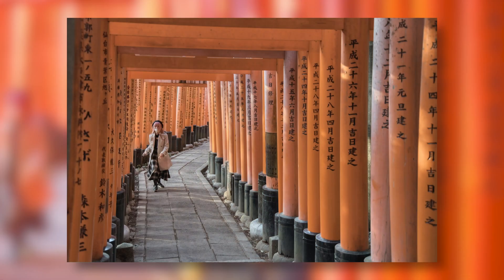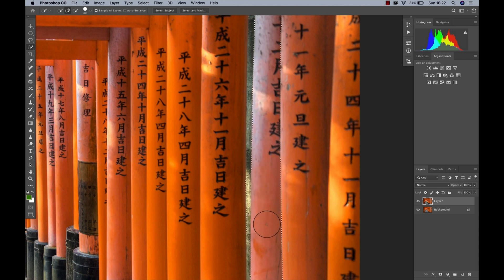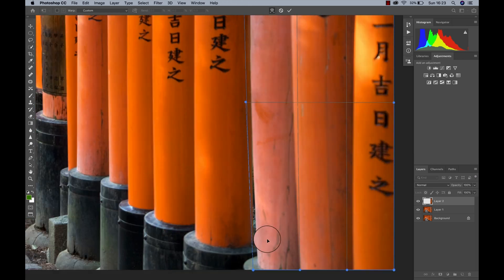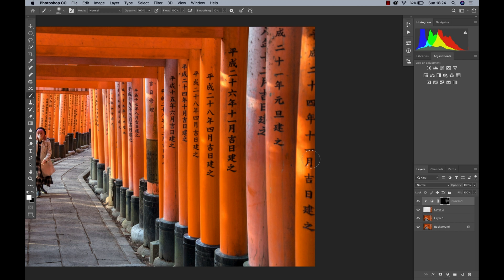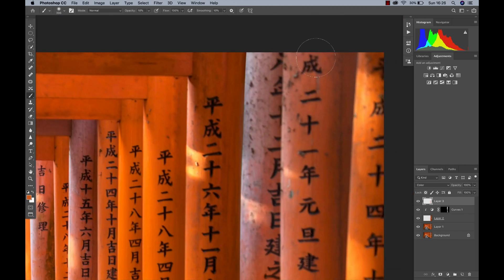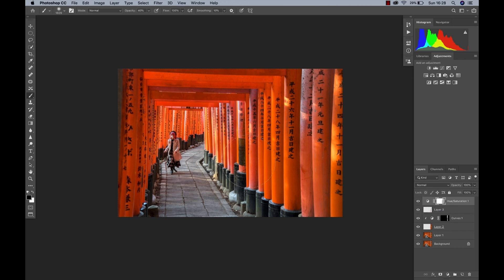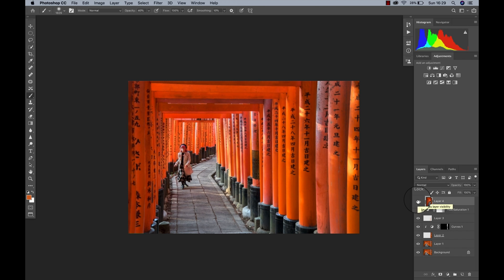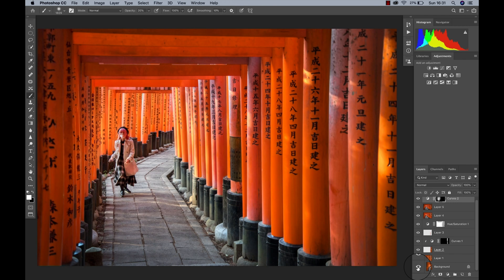How To Do Basic Edits In Photoshop | Photoshop Tutorial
How To Do Basic Edits In Photoshop | Editing Example; Jump in and learn how you can use Photoshop to make simple edits that really make your photo stand out!

Read the full post with a step by step guide

Welcome back! it is time for some more hot photo editing action, this time in Photoshop. The image we will use is from Kyoto in Japan and shows one of my most favourite places there - the Fushimi Inari Shrine. In essence, you have an about 30 min walk through gates such as the ones in the photo and if you look carefully, you find angles from which there is nothing else to see but tunnels. Going to Japan? Make sure to stop by! You can read the full story of this image over at my portfolio

If you like my images, make sure to check out my portfolio